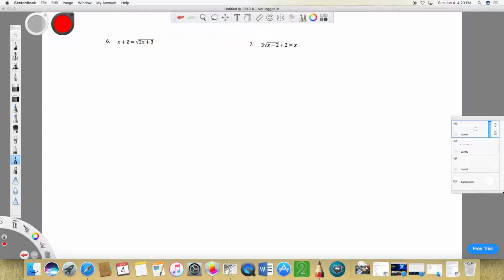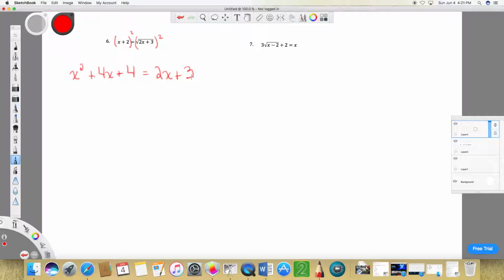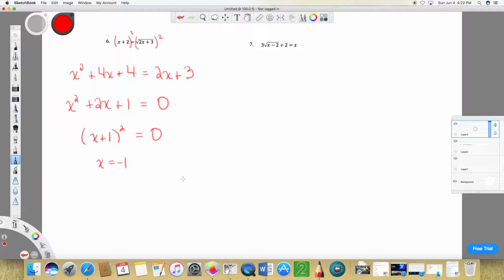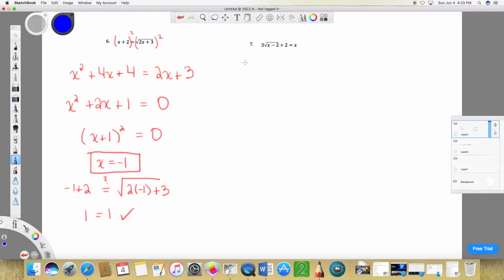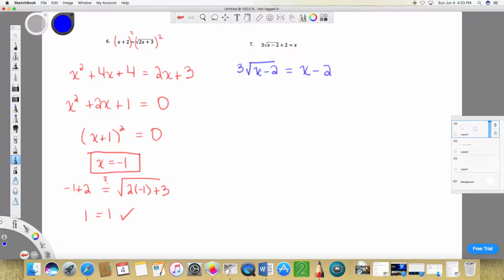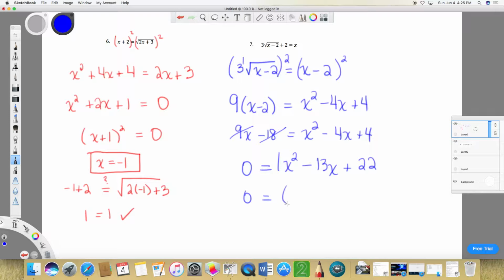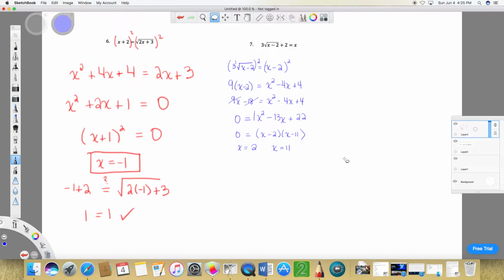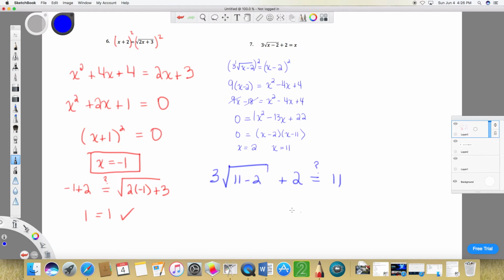CASkill 1d Day3 problems 6 7 solutions